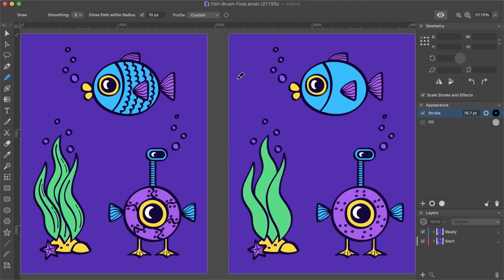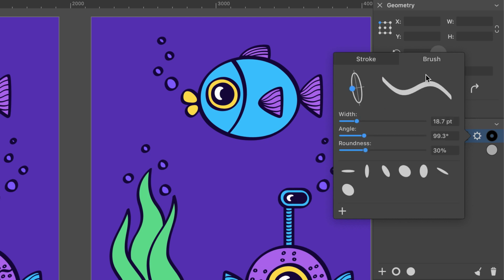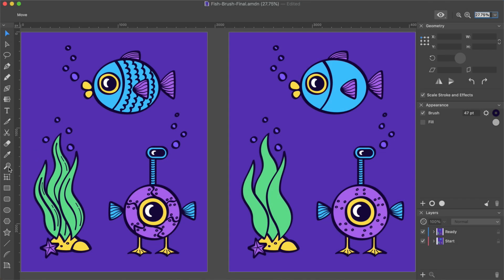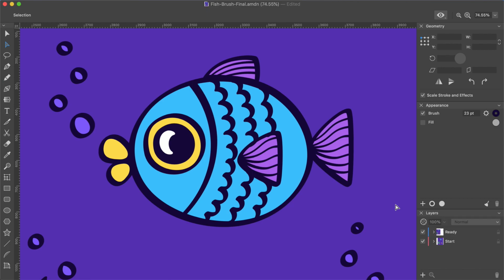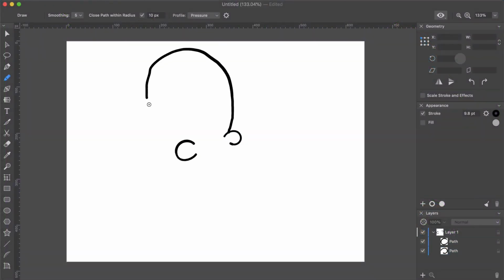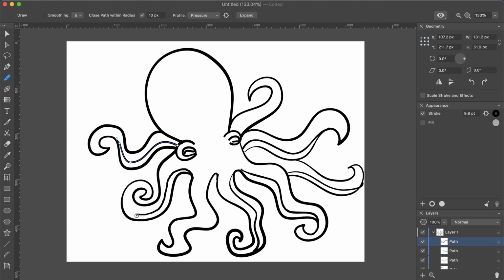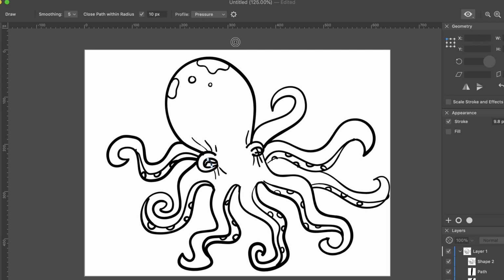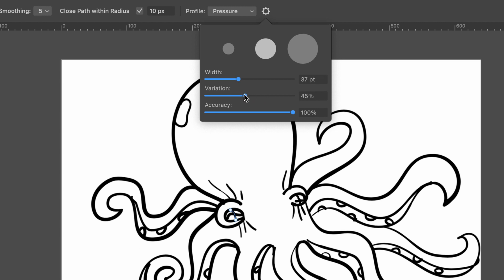Draw Tool - Part 2 (Brush Strokes) - Amadine for Mac Tutorials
This is the second part of the Draw Tool tutorial. This time, we are going to learn how to draw brush strokes and use pressure sensitive profile of the Draw tool on Wacom Tablet.

Our practical exercise for this lesson is to complete the right hand drawing of the underwater life to match the one on the left. For that, download the sample document that accompanies the lesson:

First, you will learn the Brush, a sort of a special profile. You can set up the following parameters to create unique profiles which give an artistic touch to your work:
- width
- angle
- diameter.

To enable this type of artistic drawing, we should set Custom profile for the Draw tool in the Control bar. With this profile, we can use the default brushes or previously saved ones. Width, angle and roundness define how a new stroke will look like. If you want to change the width of the selected or the future brush strokes on the fly, use square brackets on the keyboard.

If you are a proud owner of a Wacom Tablet, and want to use it to full extent, use the pressure sensitive profile of the Draw tool.
You can play with the following Pressure settings:
- Width parameter
- Variation parameter
- Accuracy values.

Well, that’s it for drawing with the brushes and pressure sensitive strokes.

Timecodes:
0:00 - Intro on a Mac
0:25 - Exploring how the Brush tool works: setting up width, angle and diameter of the stroke
0:44 - Using different brushes with Custom profile
1:24 - Fixing the drawing on the right by adding brush strokes to it
2:01 - Using a stylus to full extent with the pressure sensitive profile of the Draw tool
2:25 - Setting Width, Variation and Accuracy parameters in the the settings in the Control bar